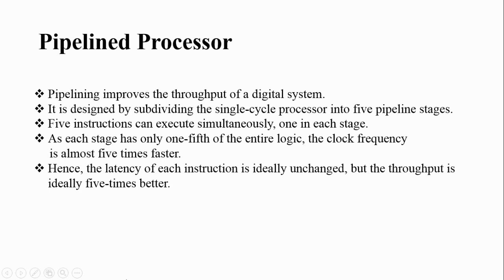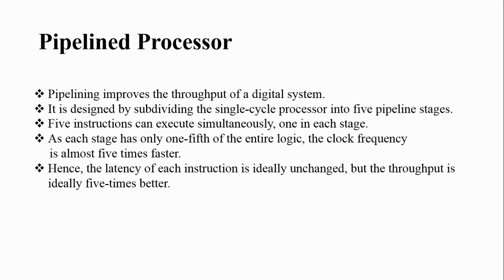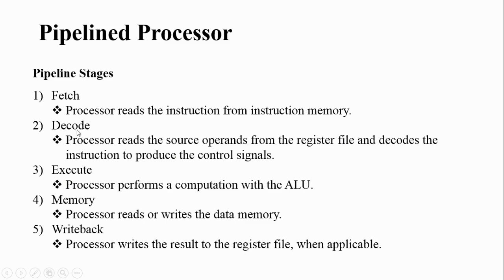Pipelined Microarchitecture Datapath and Control Unit Design | ARM Microarchitecture Part 8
This video shows the Pipelined Microarchitecture Datapath Design and Control Unit Design in ARM Processor.